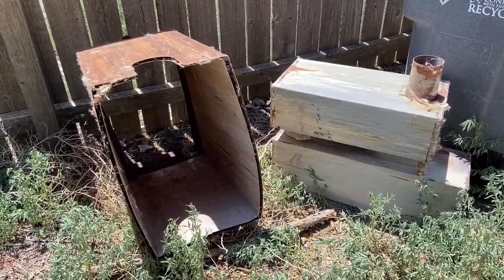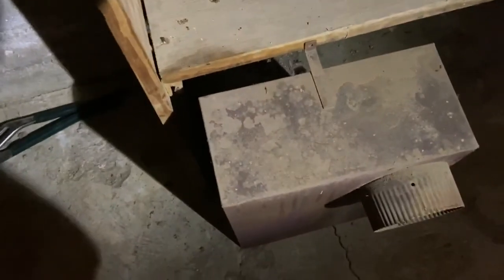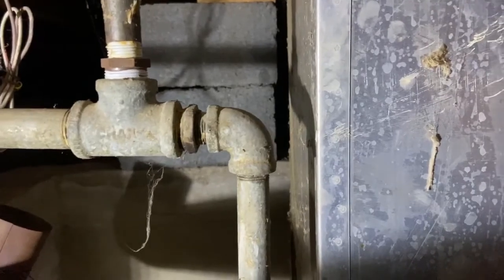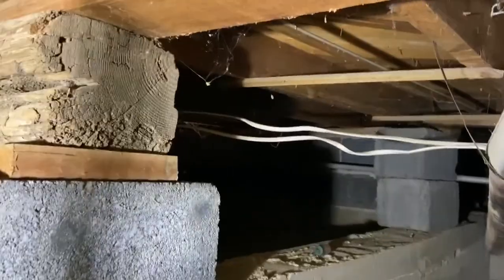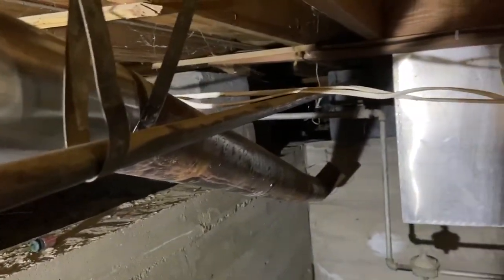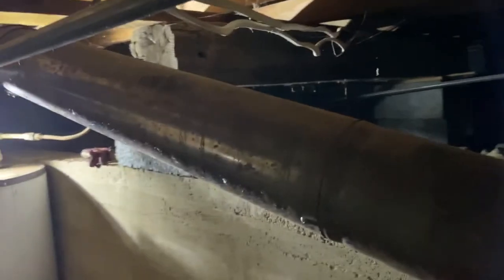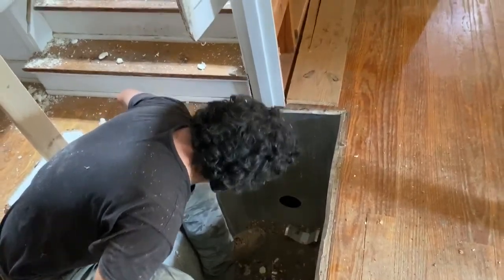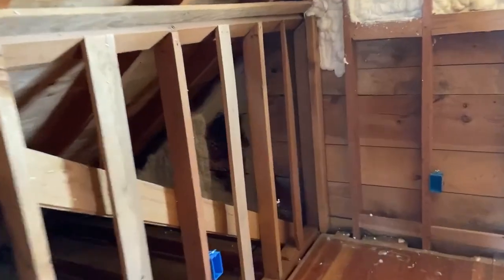Floor Furnace Removal | House Remodel 1949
Yes, we are still working on our 1949 house renovation.  I wish I'd filmed more of this floor furnace removal, because it was very frustrating.  But, we got it out!  It's scary to think that someone was living in this house with 3 small kids and this furnace was not vented properly.  This video was filmed last year, it was one of the last videos done before we had to stop work on the 1949 house renovation.  So don't worry, you haven't missed anything.  We will be starting the renovations again soon and filming as much as we can.